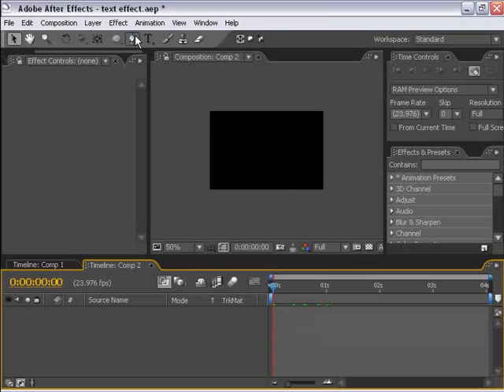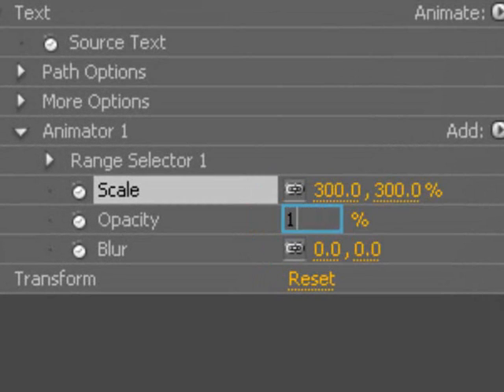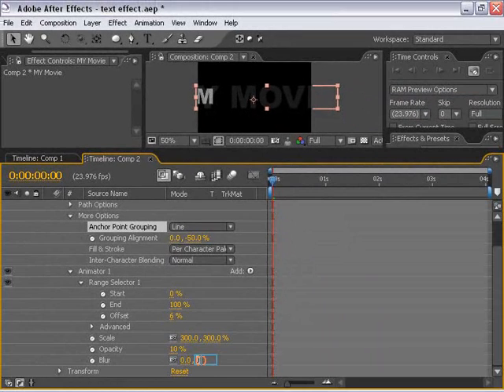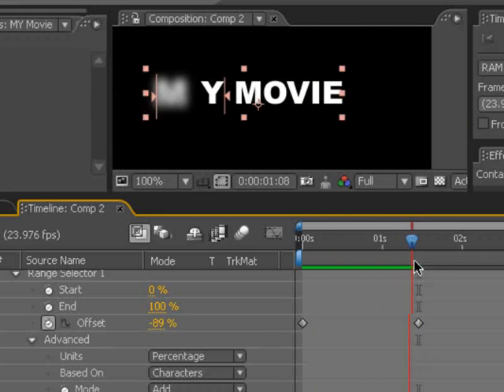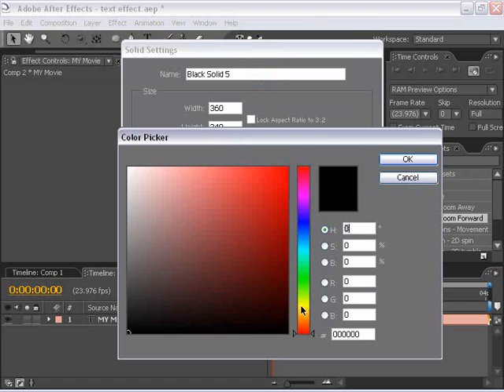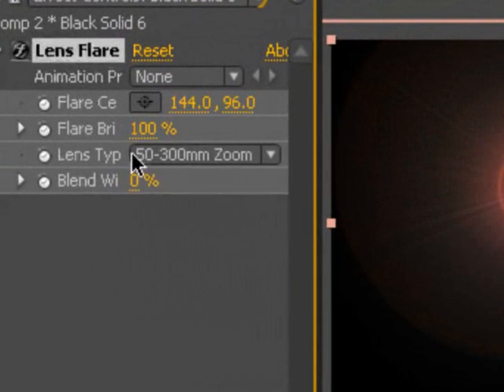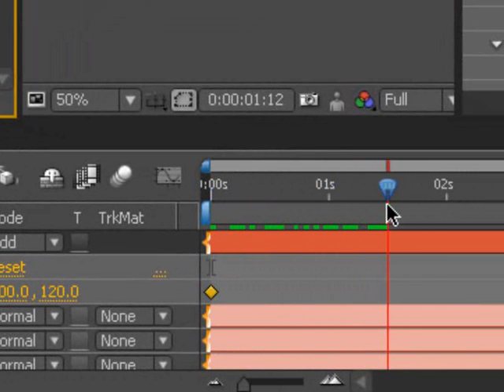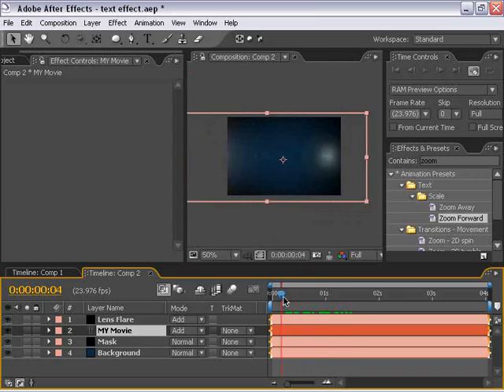Adobe AE Tutorial Text Blur Titles -- After Effects Tutorial